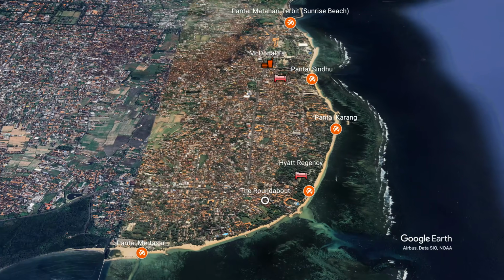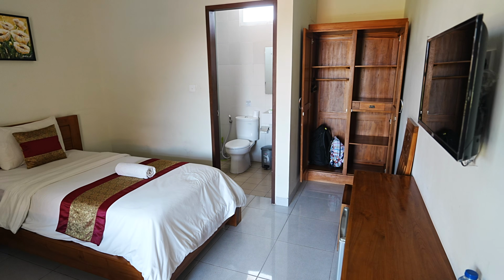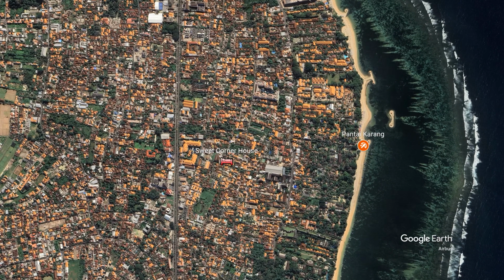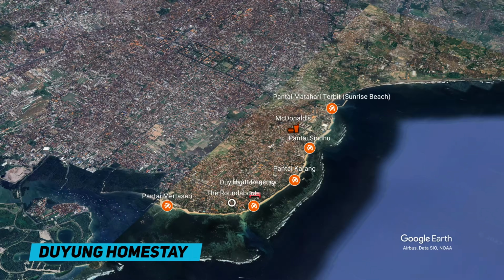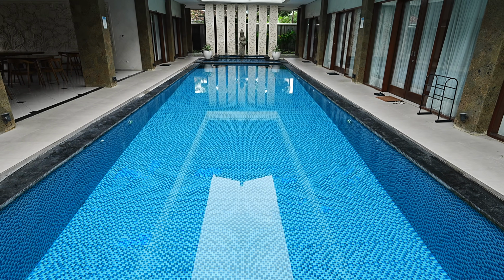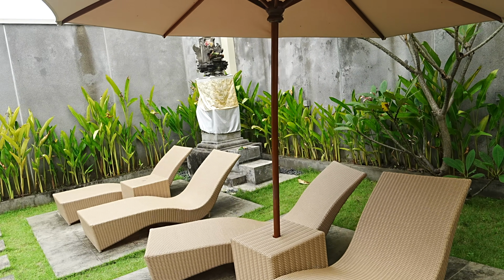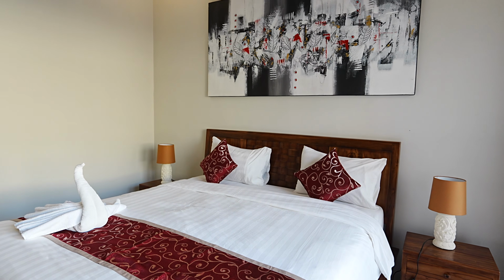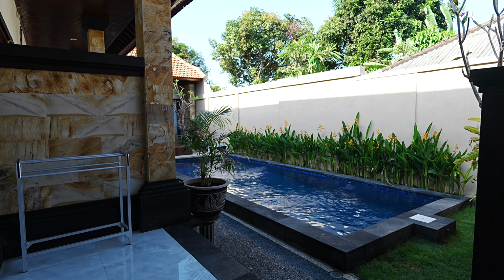Sanur Hotels FROM $35 AUD?! (My Top 5 Picks)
Please consider hitting the JOIN button. It really helps us make genuine, authentic videos like this!

I’ve stayed in plenty of budget hotels in Sanur  and these five stand out as exceptional choices. All comfortable, clean and conveniently located. Each one costs less than 500k rupiah per night, making them perfect if you’re visiting Sanur on a budget but don’t want to compromise on quality. Here’s my quick guide to help you pick the best spot for your next Bali trip.